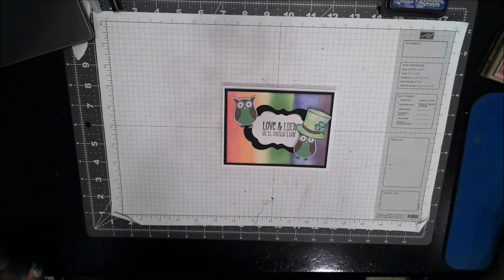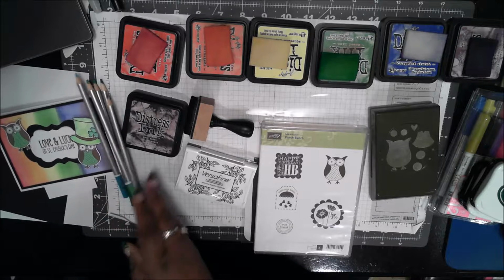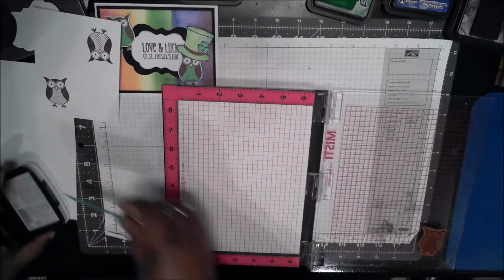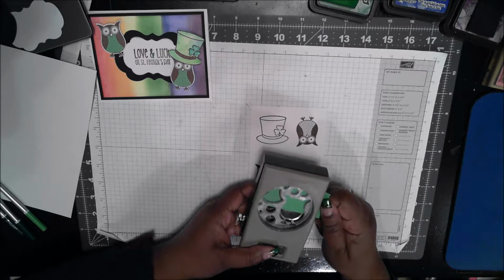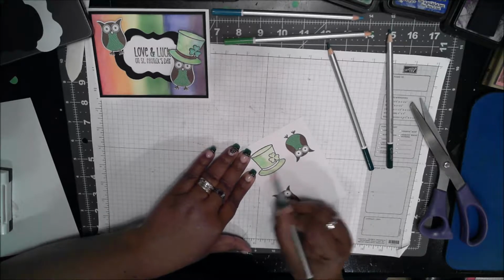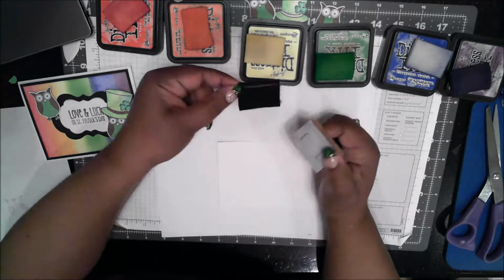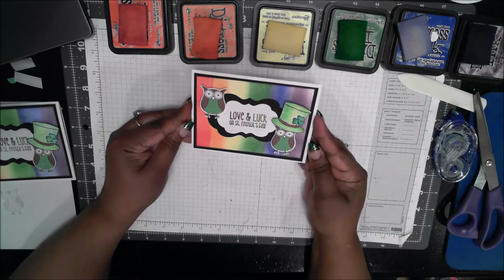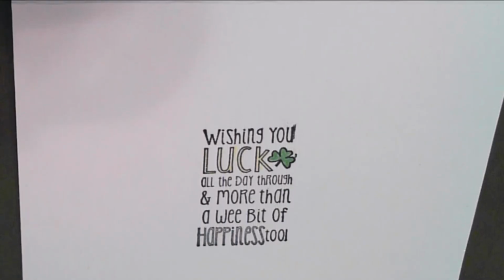Easy rainbow backgrounds - owl pair st patrick day card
Second in my series of St. Patrick's Day cards 2017

Materials:
cardbase 8.5 x 5.5
black matte 4 x 5.25
2 white panel 3.75 x 5
white strip 2.5 x 4

Memento Inks Cottage Ivy
Memento Rich Cocoa
Versafine Onyx Black
Wink of Stella green, yellow, brown glitter markers
green watercolor pencils in several shades
aqua watercolor pencil
Spectrum Noir Sparkle pen
Distress Inks:
- Barn Door
- Spiced Marmalade
- Squeezed Lemonade
- Mowed Lawn
- Blueprint Sketch
- Dusty Concord
- Black Soot

Stampin Up Punch Bunch
Spellbinders Nestabilities